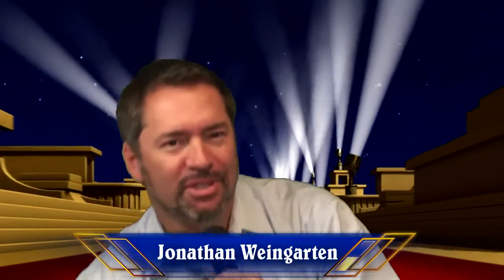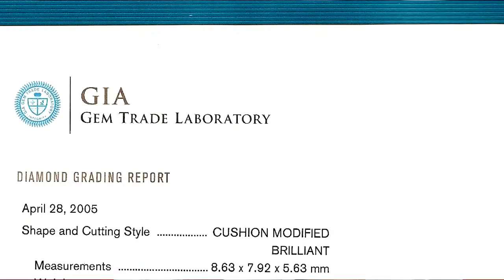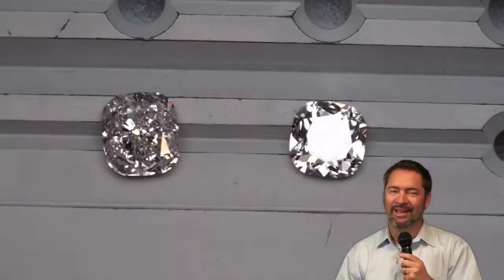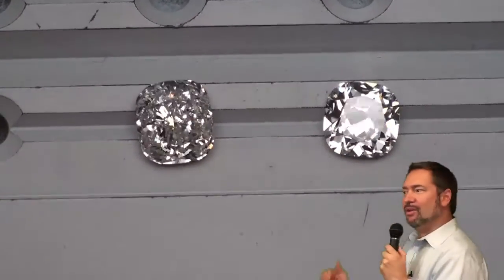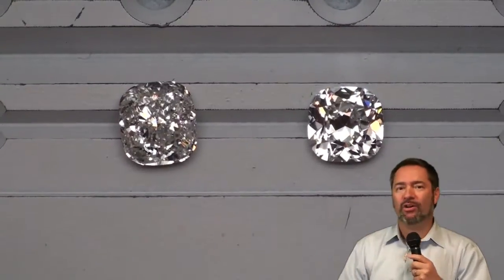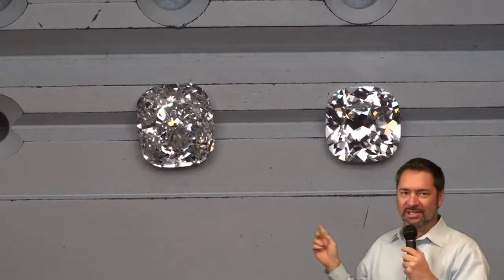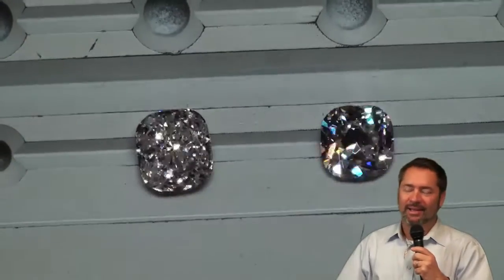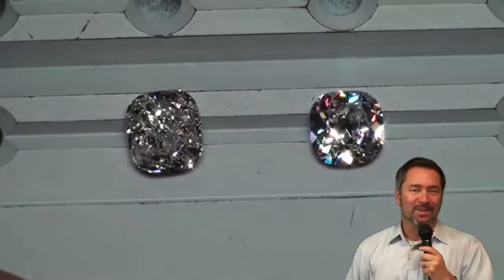Understanding Cushion Modified Brilliant Cut Diamonds